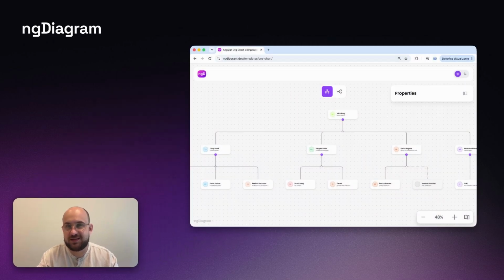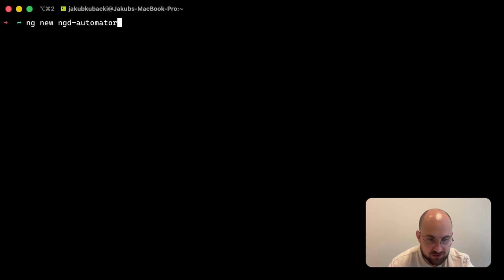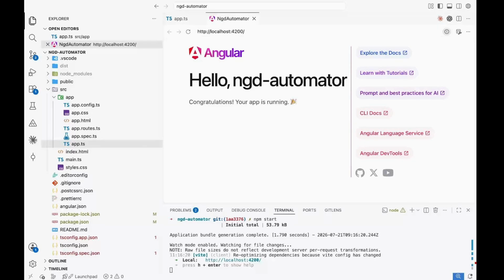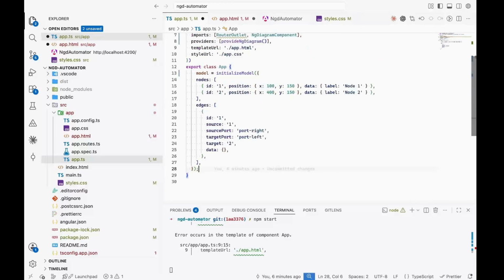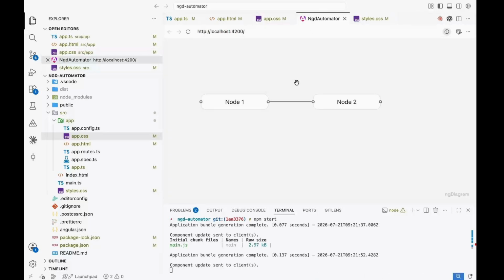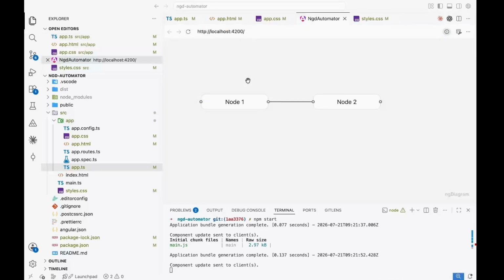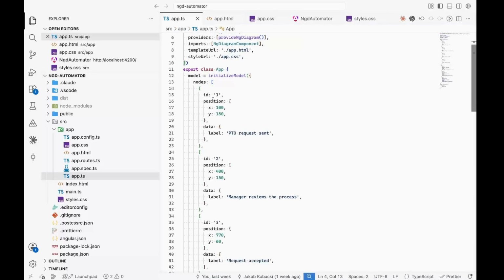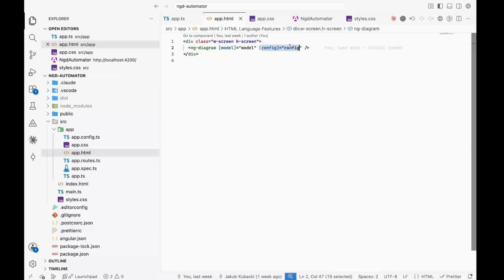Angular workflow builder from scratch | ngDiagram Ep. 1: Project setup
Build a workflow builder in Angular from scratch. Episode 1 of the ngDiagram crash course: set up an Angular app, install ngDiagram, and render your first interactive diagram with nodes, edges and zoom to fit.

Tutorial by Jakub Kubacki, one of the maintainers of ngDiagram at Synergy Codes. Connect with Jakub Kubacki on Linkedin

ngDiagram is an open-source diagramming library built natively for Angular - every node is a real Angular component, state runs on signals, and there are no external dependencies. This series builds an automation frontend step by step, so you can see what a node-based UI takes in a real Angular project rather than in a snippet.

CODE FROM THIS EPISODE

CHAPTERS

00:00 Intro – what you can build with ngDiagram
00:46 Project setup & installing ngDiagram
04:06 The default node
05:36 Summary & outro

- Scaffolding an Angular app with the Angular CLI and Tailwind
- Installing ngDiagram and importing its global styles
- Registering the dependency injection scope with provideNgDiagram
- Defining a diagram model with initializeModel: nodes, edges, IDs and positions
- Providing your own model implementation instead of the default signal store
- What the default node handles for you: labels, ports, resizing, rotation
- Turning on zoom to fit through the ngDiagram config object

STACK
Angular, TypeScript, Tailwind CSS, ngDiagram